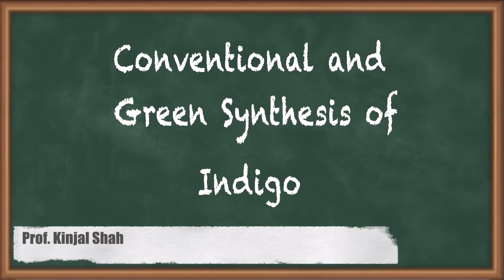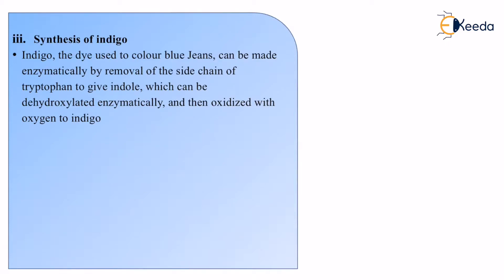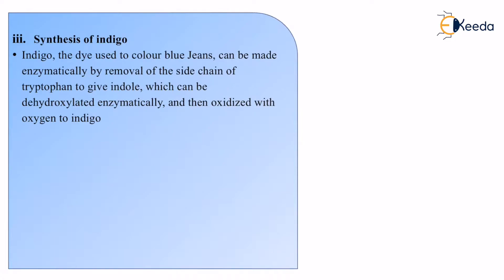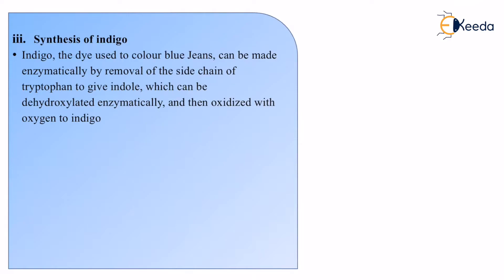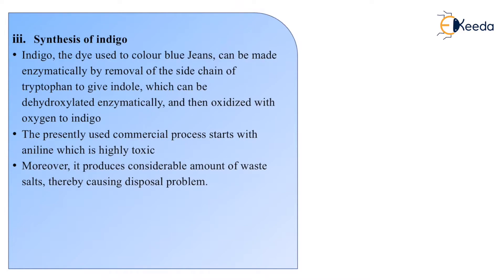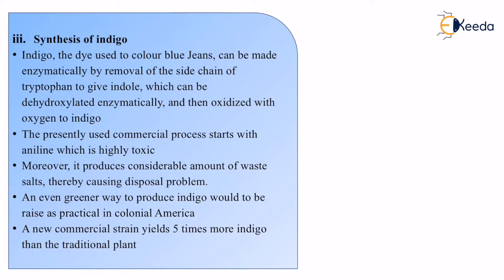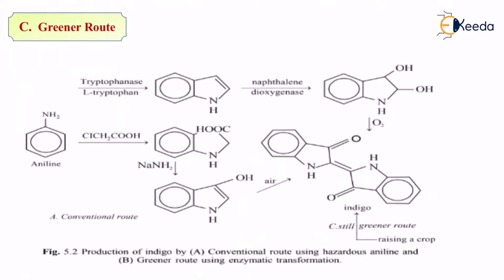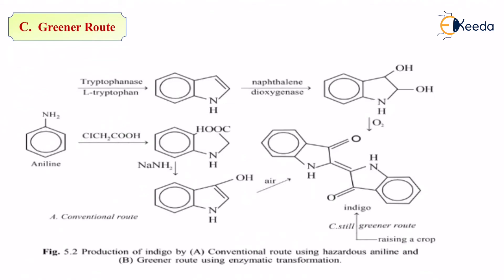Conventional and Green Synthesis of Indigo